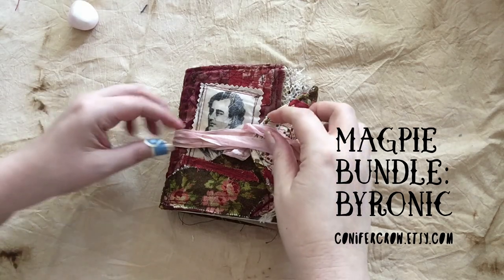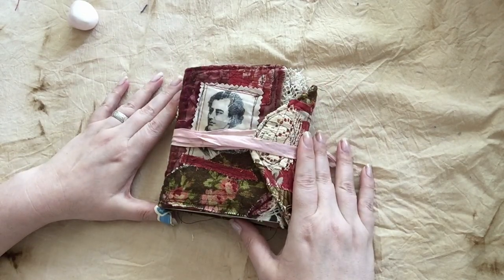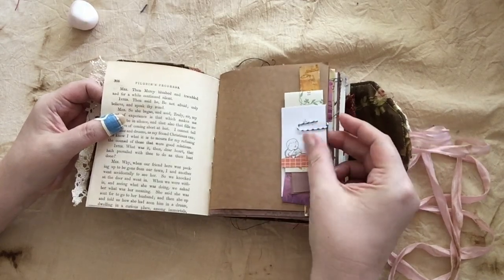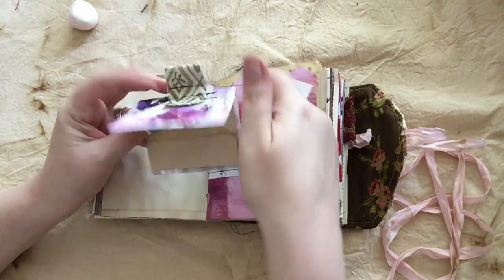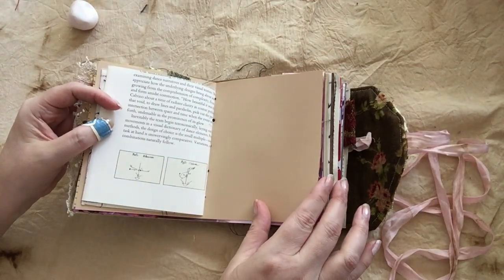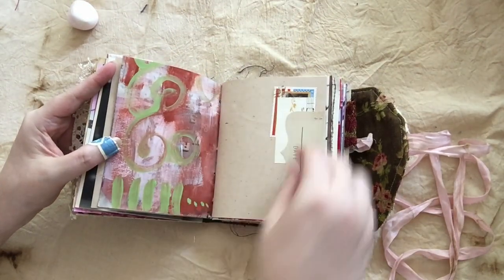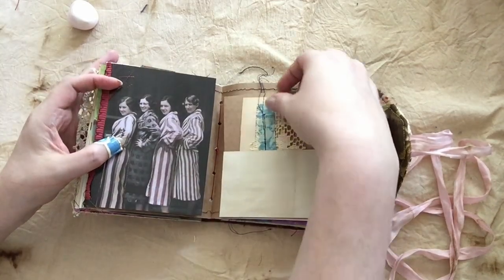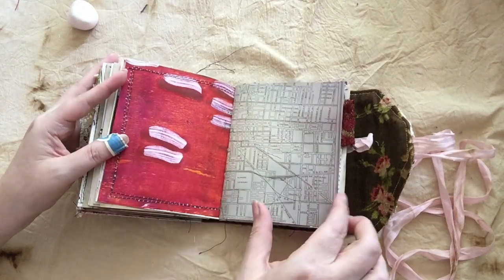SOLD Magpie Bundle - BYRONIC flip through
Here's a flip through of another one of the small magpie bundles, this time with a loose theme of Lord Byron.  (Very loose.)

Again, please excuse the bandaid.  Hazelnuts are dangerous, folks. :)

This will be listed by tomorrow, August 9, 2018, at conifercrow.etsy.com